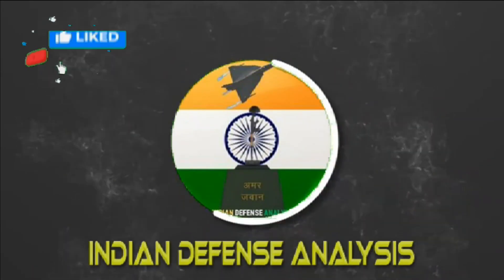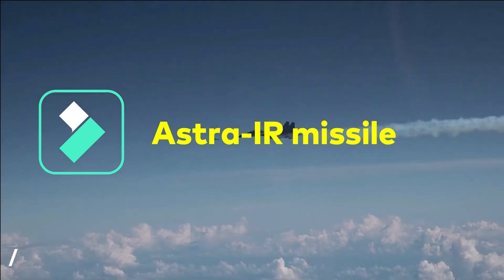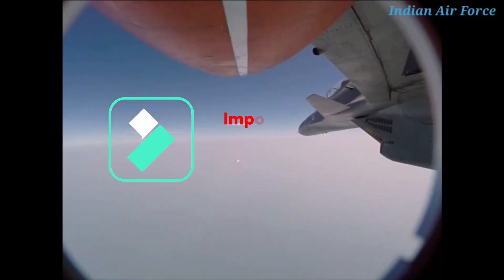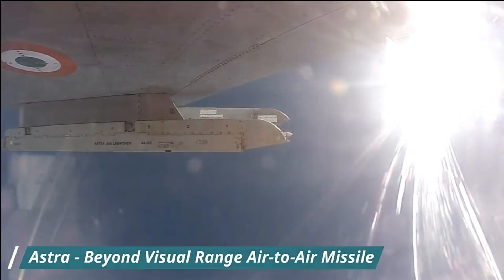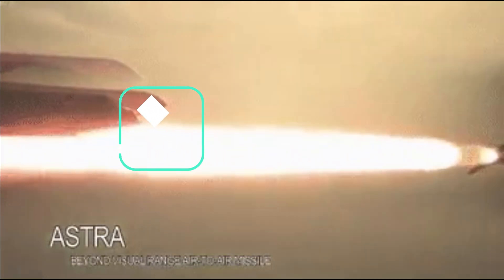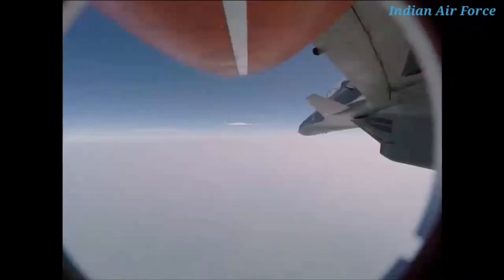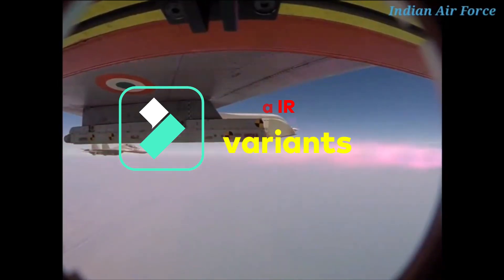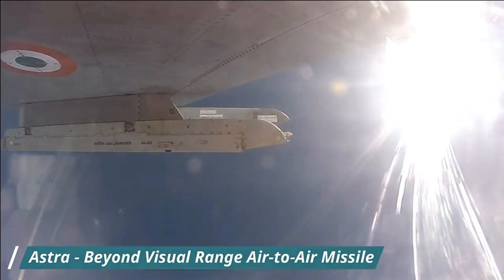The deadly Astra-IR maiden trial in 2022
Astra-IR missile

After the success of Astra MK1, DRDO is geared up for the trials for Astra-IR missile. As we are aware that the integration of Astra with SU-30 MKIs has been completed and the integration of Astra with the Indian Air Force’s MiG-29 and Light Combat Aircraft ‘Tejas’ Mk 1, and the Indian Navy’s MiG-29K aircraft is also in progress. Once the overall integration is complete, Astra will be the standard long-range air-to-air missile across India’s entire fighter fleet, except the French-origin Rafale and Mirage.

Recently, MoD has signed a contract with BDL for supply of ASTRA MK-I Beyond Visual Range (BVR) Air to Air Missile (AAM) and associated equipment for the Indian Air Force & Indian Navy at a cost of Rs 2971 Crores under Buy (Indian-IDDM) category.”

Importance of IR Missile

In the air combat, the IR guided missile poses a serious threat to the aircraft when it comes from the rear hemisphere of target aircraft. What makes them deadly is their detection. These missiles are guided by an infrared sensor in their nose which directs them to the greatest heat source within the scope of “vision” of the seeker head. Unlike radar guided missiles which give off radar emissions and alert the aircraft that it is targeting, heat seeking missiles are passive and give no warning to the targeted plane. The pilot has to spot the missile incoming, deploy flares and take evasive action.

Astra IR: technical details

Astra IR is an offshoot version of Astra Mark1 with the airframe of Astra Mark1 and integrated with Imaging Infra-red seeker. It will be capable of operating in lock-on before launch and lock-on after launch modes i.e. fire the missile even before locking the target. The IR seeker will allow the missile to autonomously detect, track and lock-on the target. Astra IR will have range reportedly between 500m to 60KM. It will have lesser range than Astra Mark1 but better manoeuvrability. In future it will complement the IAF’s WVR air-to-air missile.

Astra IR variants

Astra IR missiles will have 2 variants with no change in its dimensions, but internal design of the missiles will be different. The Version 1 of the Astra IR missile will feature thrust vectoring TVCs to perform higher G manoeuvres at close range combat and have better boresight angle.

The second variant will be more advance with dual mode seeker and will use both radar and Infra-red imaging for the terminal stage guidance making it more lethal with better kill probability.

The maiden trial of Astra IR missile is expected in the year 2022.